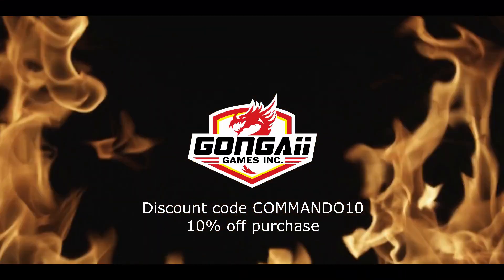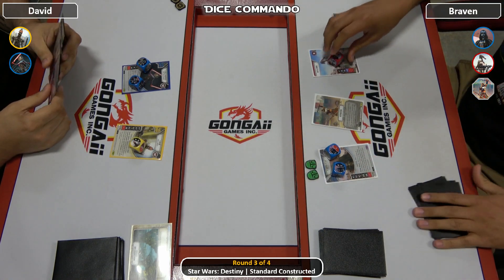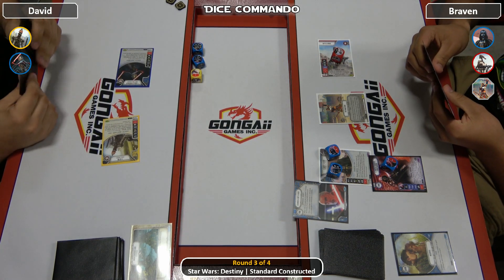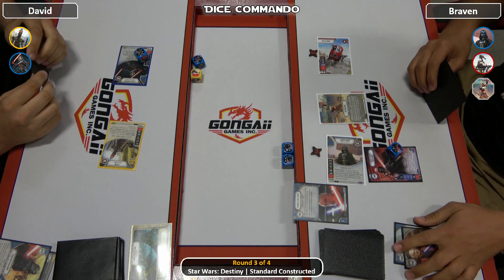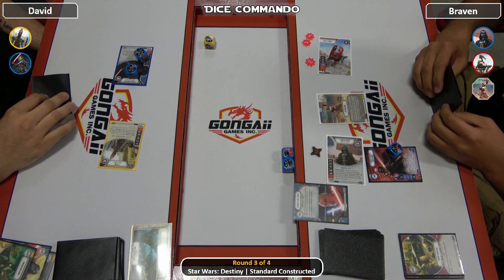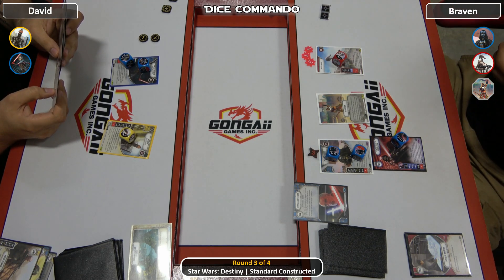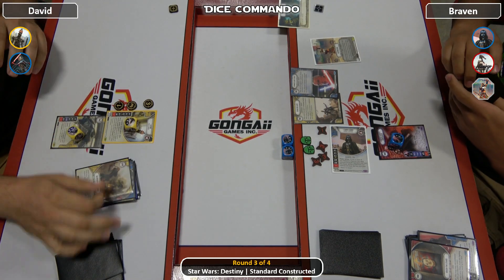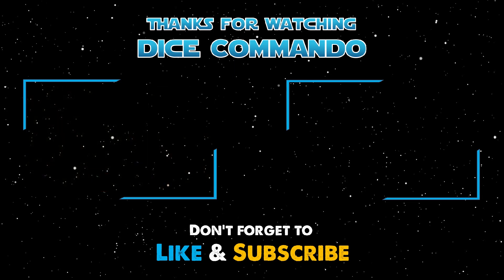Star Wars Destiny IRL | SoH Std 2019-09-07 - Rd3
SoH Meta Standard Format Tourney @ Gongaii Games in Portland, OR, USA. Round 3 - David (IG-88/Asajj Ventress) vs Braven (Vader/Droid/Retribution).